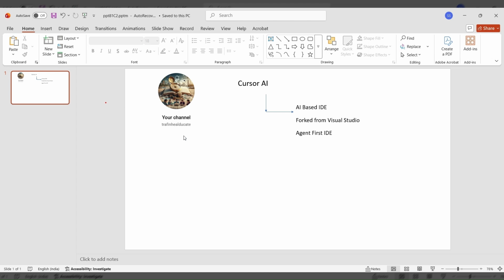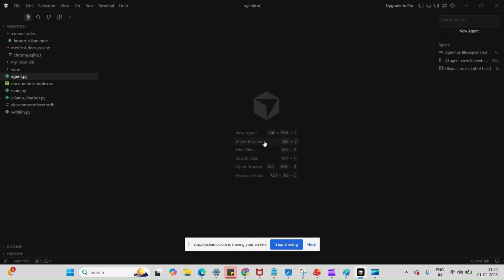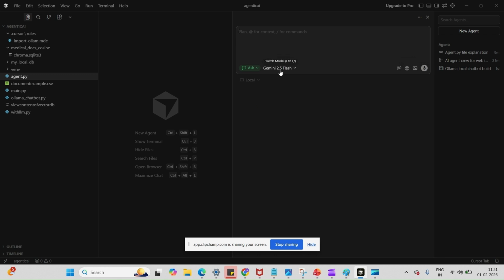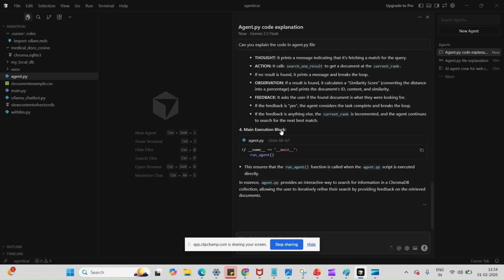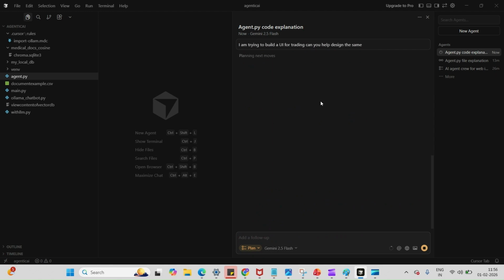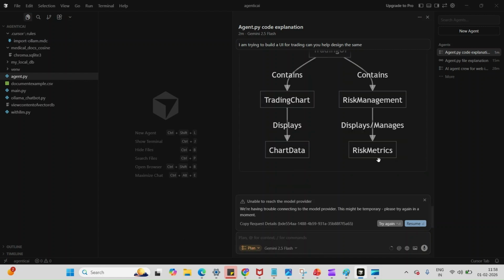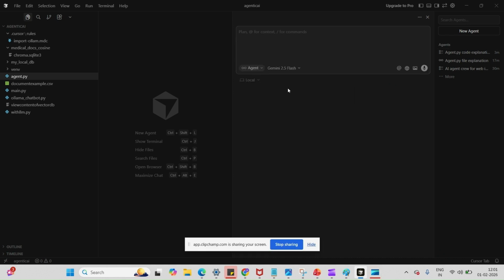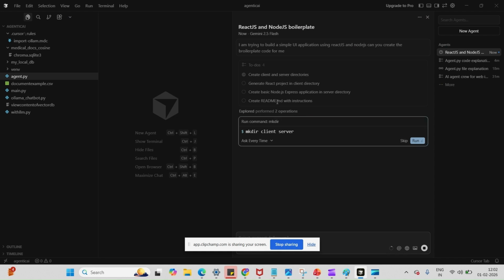Cursor IDE Tutorial: Master AI-Powered Coding in 15 Minutes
Stop coding the hard way. In this video, I’ll show you how to master Cursor IDE, the AI-powered code editor that's actually changing how we build software.

 If you're still using VS Code without AI integration, you're leaving hours of productivity on the table. Today, we’re breaking down everything from Composer and Tab autocomplete to indexing your entire codebase for smarter answers.

 Why Cursor is winning 1:30 - Setting up & Importing VS Code settings 3:45 - Mastering "Cmd + K" (Inline Generation) 6:15 - Using the Chat (Cmd + L) & Context 9:00 - The Killer Feature: Cursor Composer (Cmd + I) 12:30 - Indexing your docs for better AI accuracy 14:45 - My honest verdict: Is it worth it?